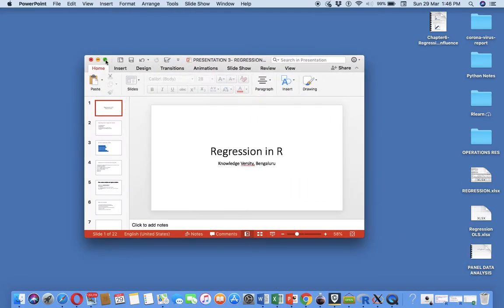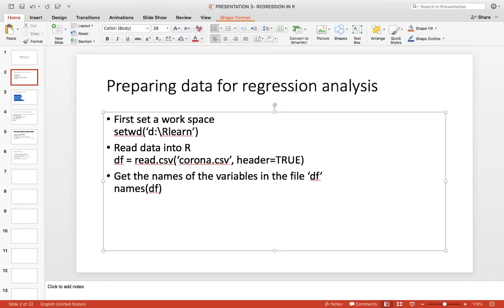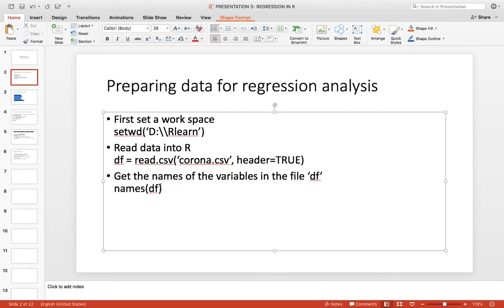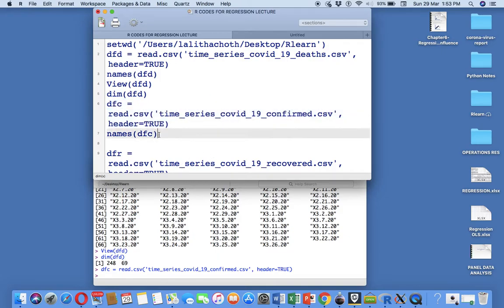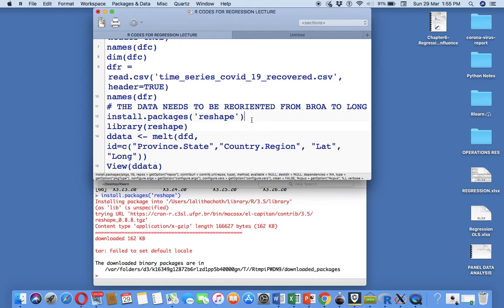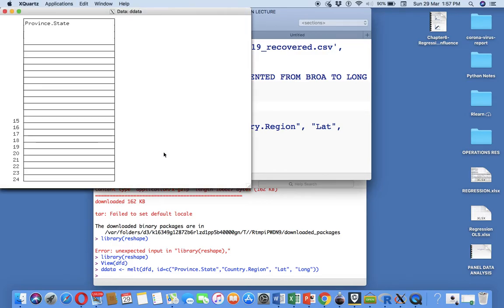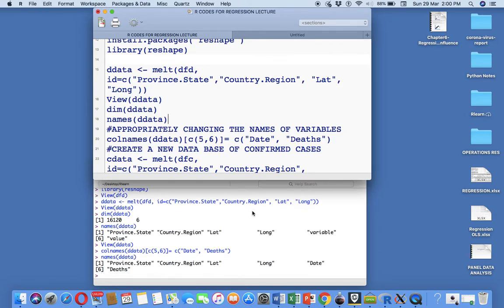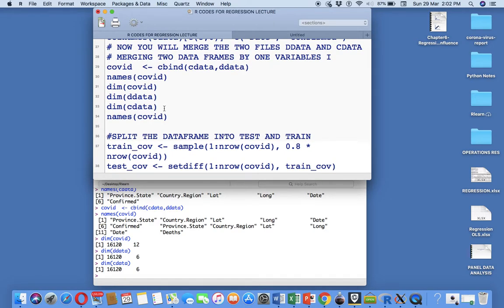LECTURE 9 REGRESSION ANALYSIS